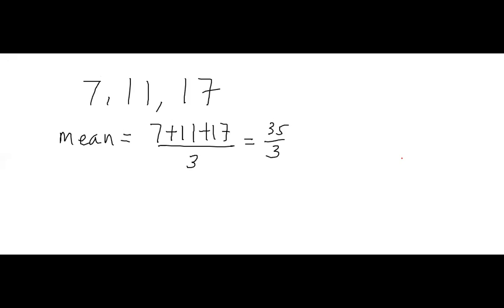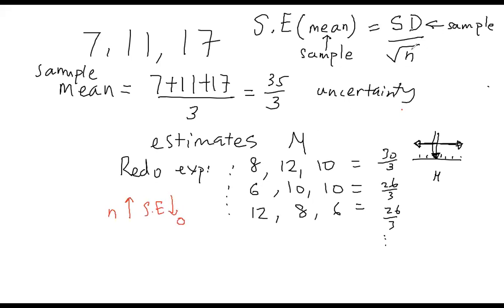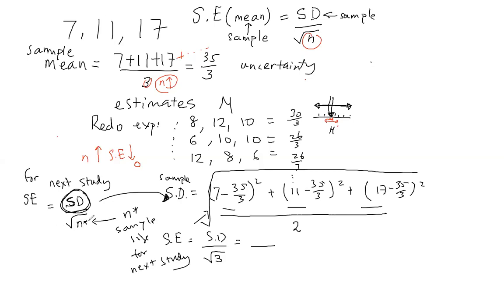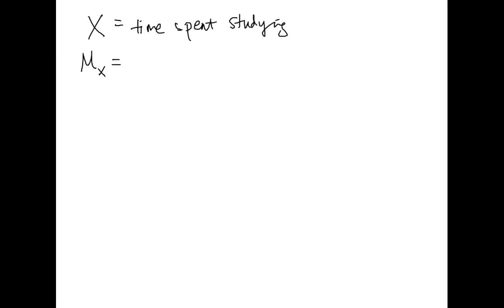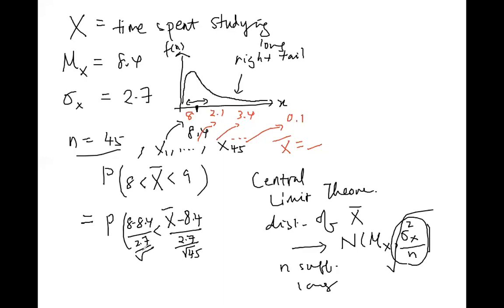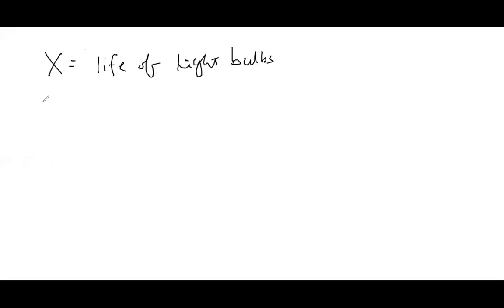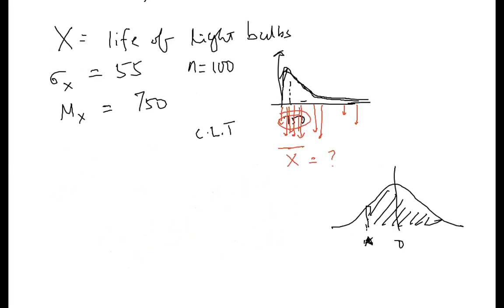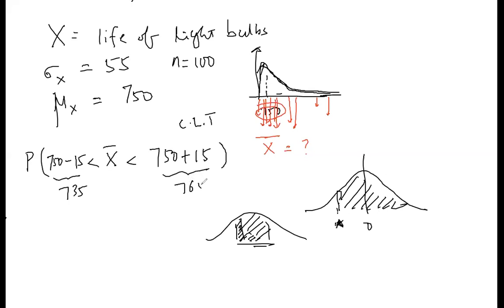SIX1004 Week 8